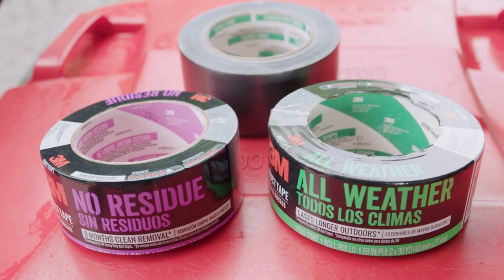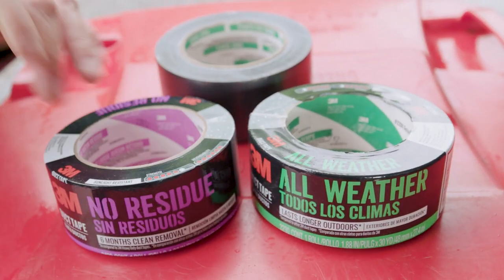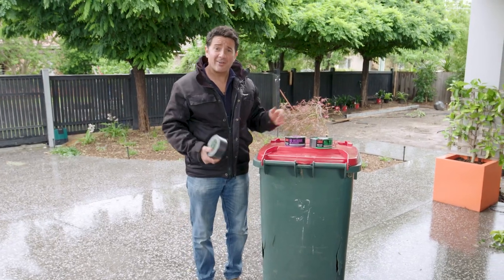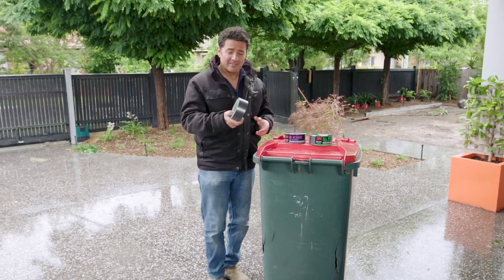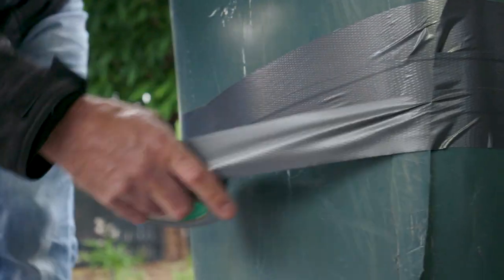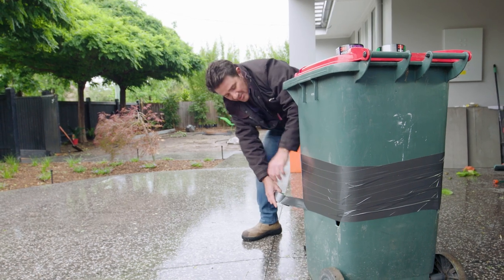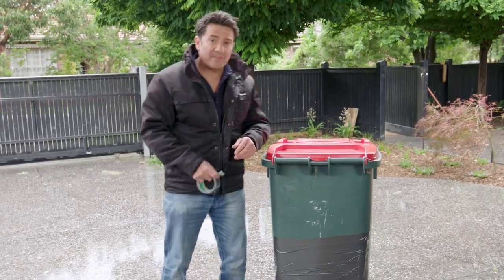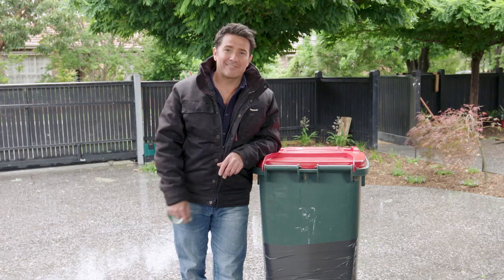Duct Tape Bin Fix | The Home Team S5 E17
Have you ever wondered how choose the colour of a feature wall? Or how to plant a veggie garden? Perhaps you want to know how to up-cycle a door and turn it into a dinner table? You’ll take something away every day and learn affordable ways to make your home stylish, cozy and sustainable.
Tune in and get inspired to do that job you’ve been putting off for too long… The Home Team are your team of dedicated DIYers.